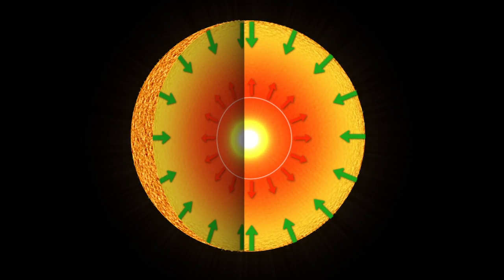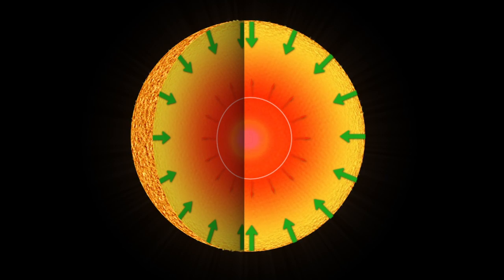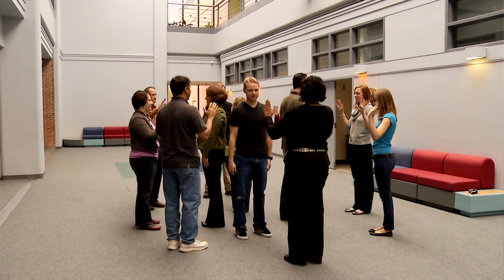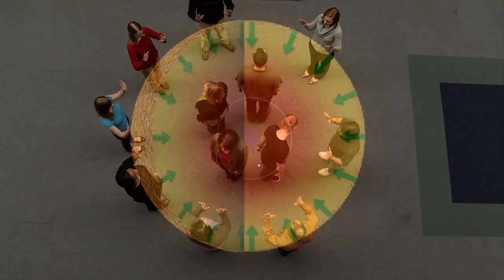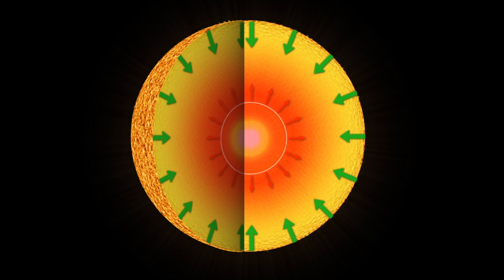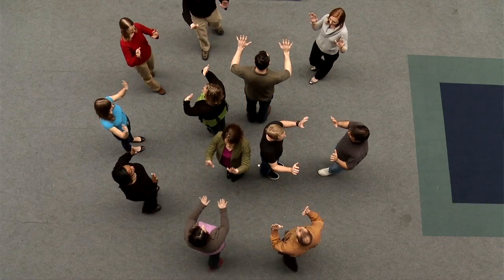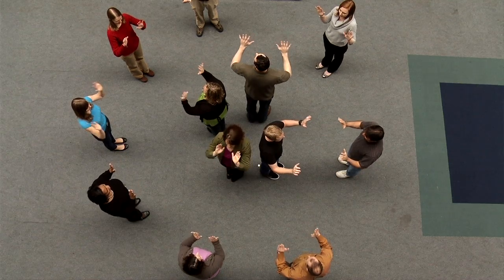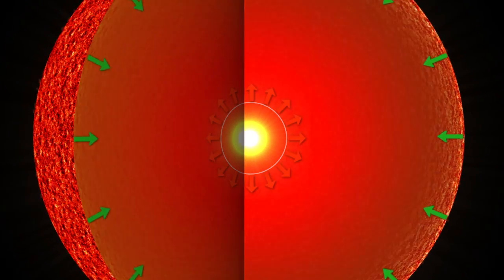NASA | Afterschool Universe: Life Cycle of a Small Star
Afterschool Universe is an out-of-school-time astronomy program for middle school students that explores basic astronomy concepts through engaging hands-on activities and then takes participants on a journey through the Universe beyond the Solar System.

This video shows a simple kinesthetic activity that models the life cycle of a star with a mass similar to our sun.

If you are interested in the Afterschool Universe program, visit their